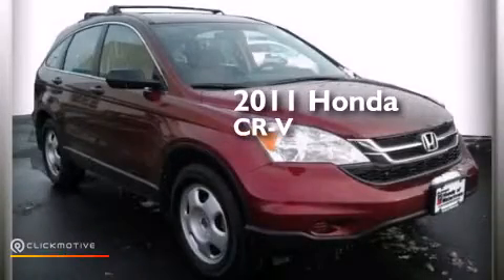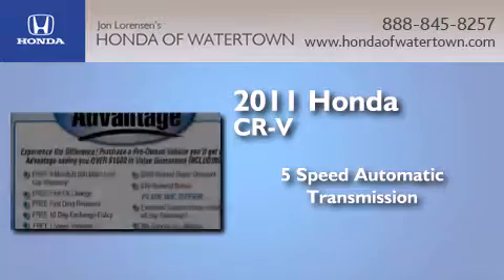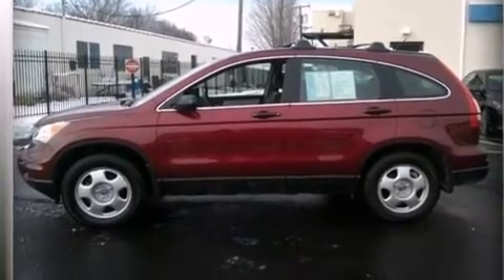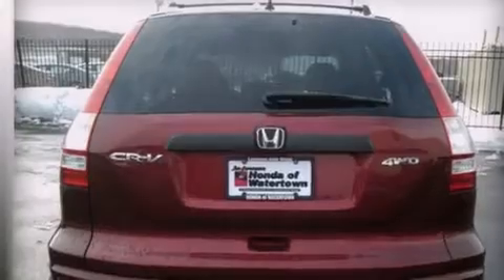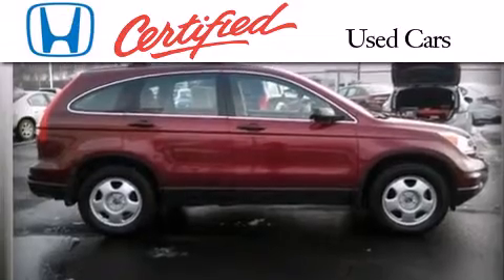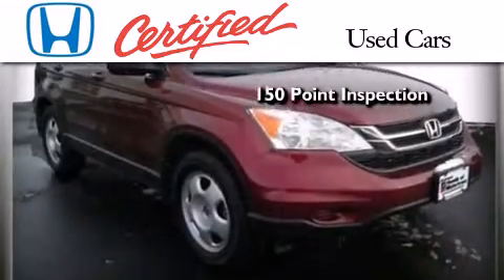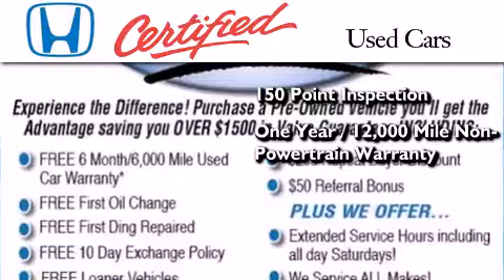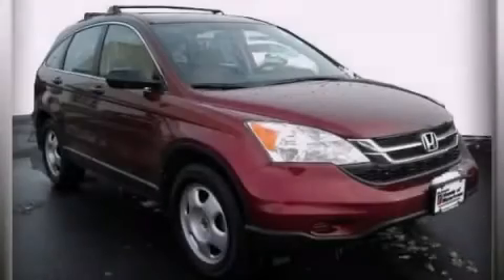2011 Honda CR-V Watertown CT 6795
We have been honored to serve the Watertown CT area , we promise that your experience at our dealership will exceed your expectations ! Year : 2011 Make : Honda Model : CR-V Engine : Gas I4 2.4L/144 Trans . : Automatic Exterior : Maroon Miles : 36,951 Honda of Watertown 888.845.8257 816 Straits Turnpike Watertown , CT 06795